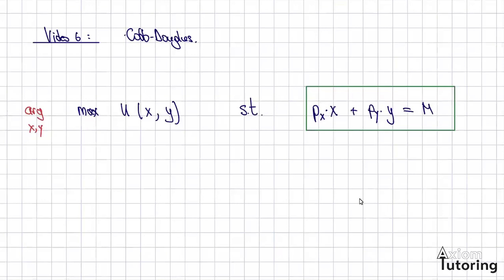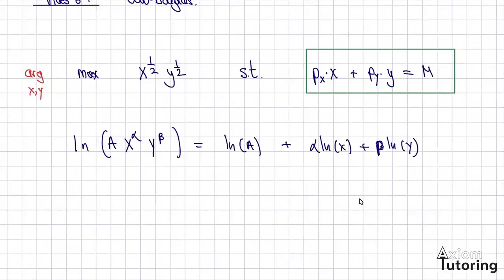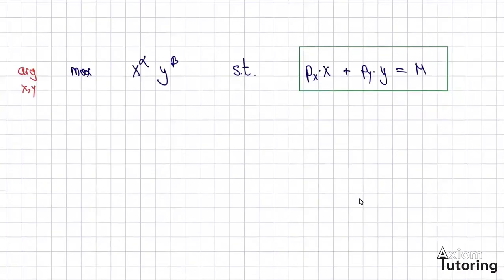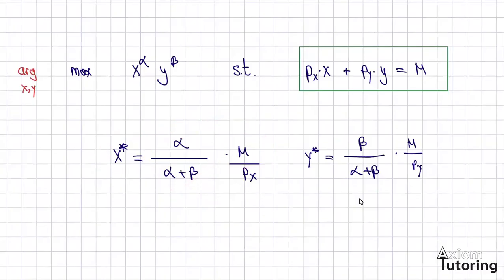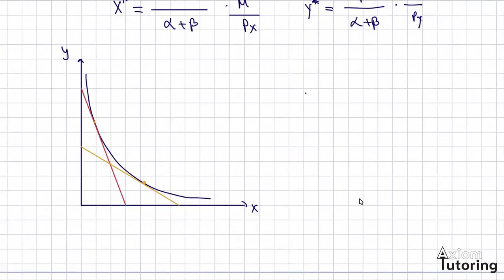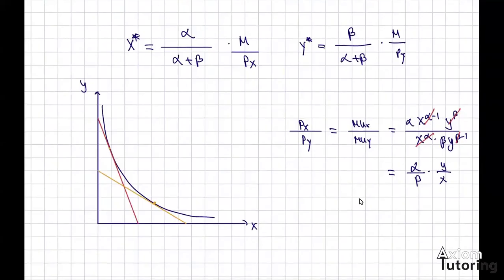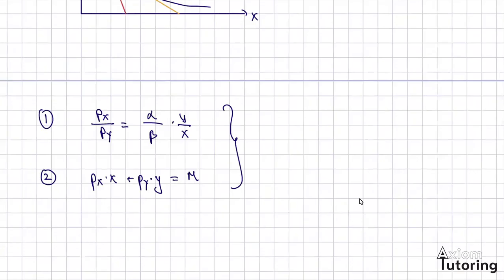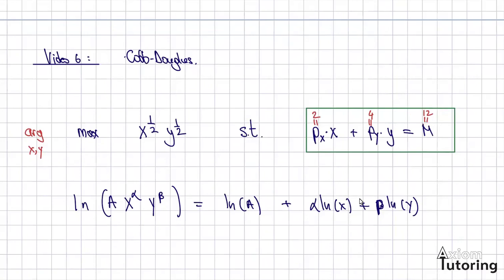7 Solving for Cobb Douglas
The tutor presents an in-depth exploration of Cobb-Douglas preferences in consumer theory. Starting with a general utility function, x^αy^β, they discuss its transformations and interpretations, emphasizing ordinal properties and identical indifference curves. The tutor's favorite form is demonstrated through a most general Cobb-Douglas equation, with emphasis on mechanics, solutions, intuitions, corner vs interior solutions, tangency points, and budget constraints. They provide an example using α=0.5, β=0.5, px=2, py=4, m=12. And visit AxiomTutoring.com to find a tutor tailored to your needs.